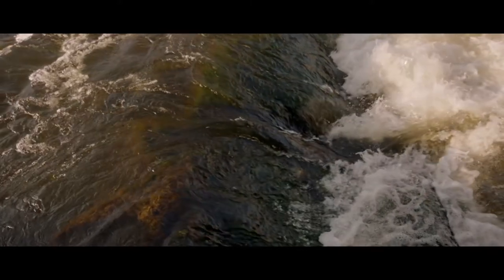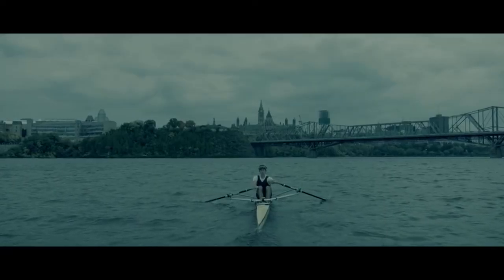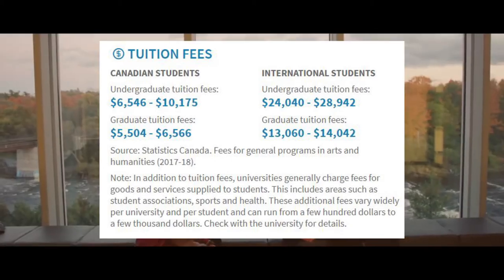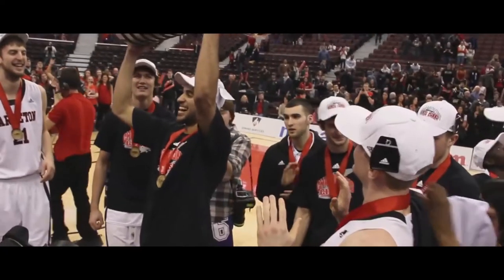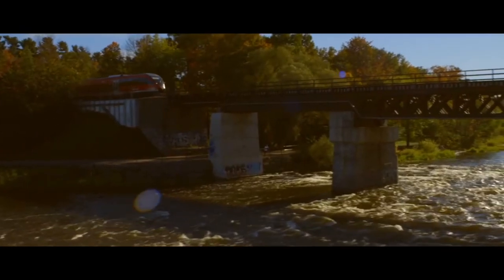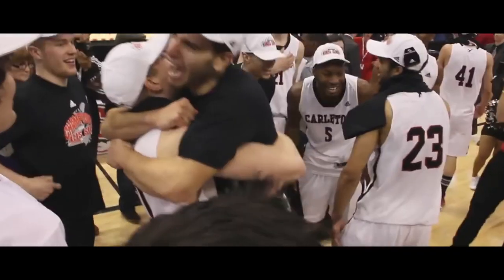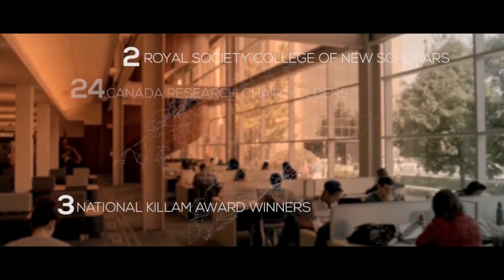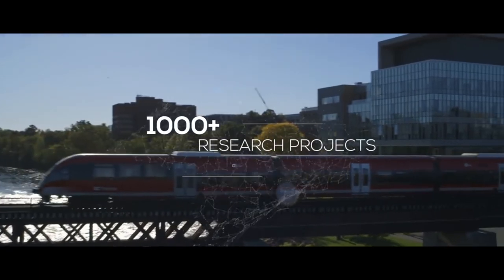Should You School: Carleton University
In this episode, we talk about one of the best universities in Ontario - Carleton University.